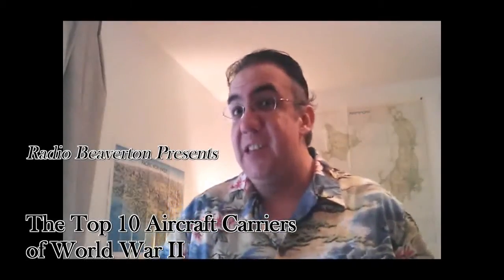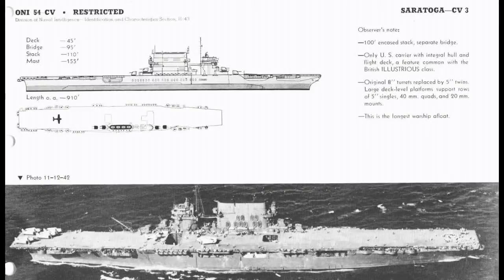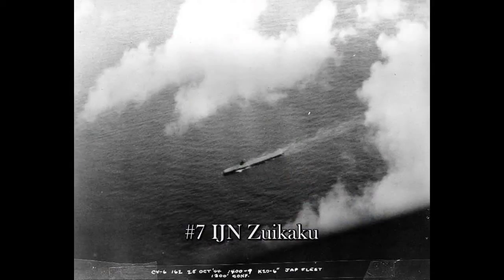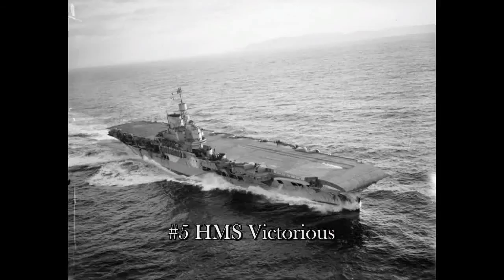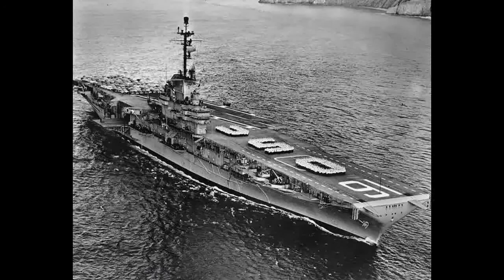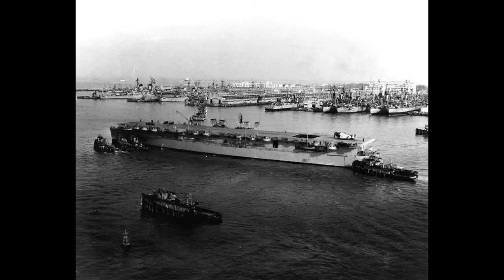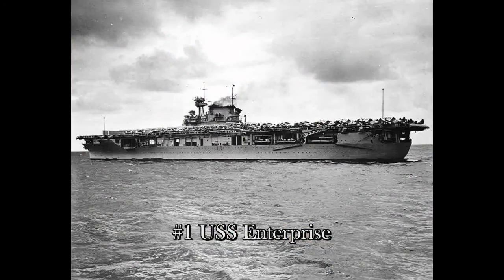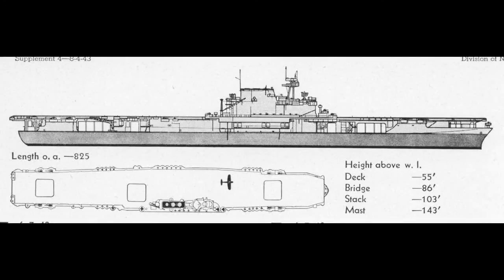Top 10 Aircraft Carriers of World War II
My own list of the top ten aircraft carriers involved in World War II!